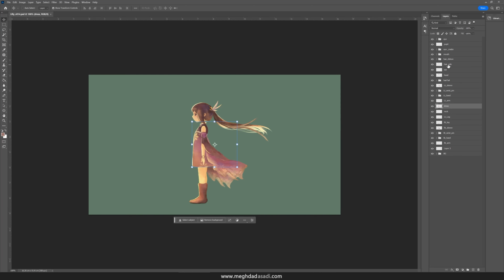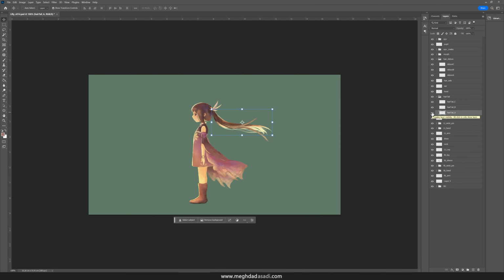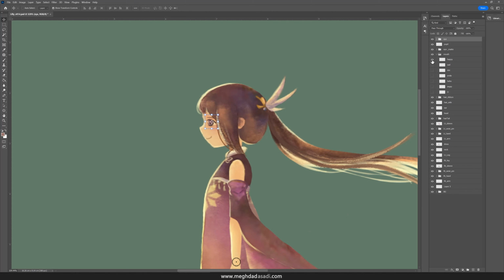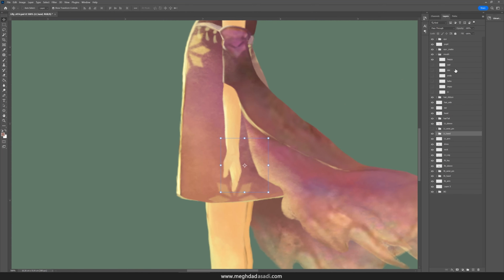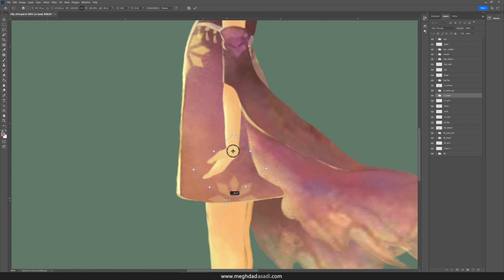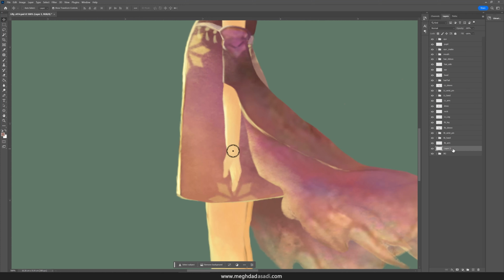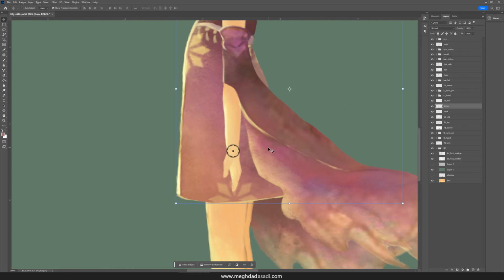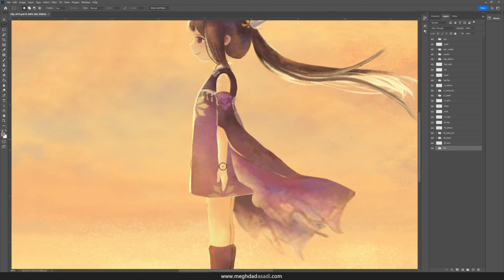Chapter 1: Design Preparation | Character Setup and Procedural Animation in AfterEffects